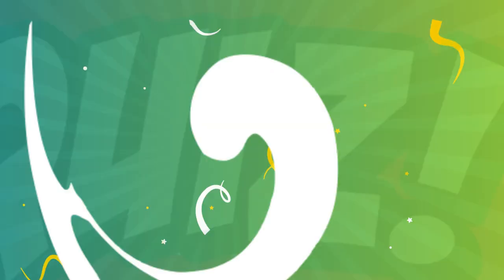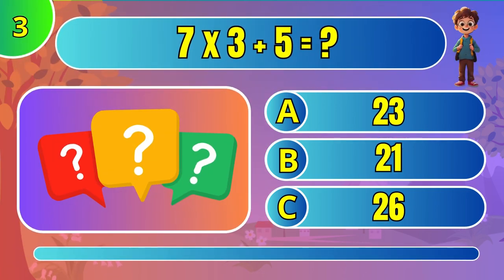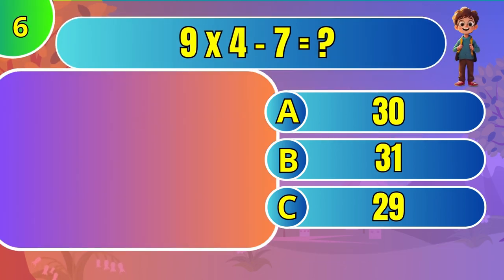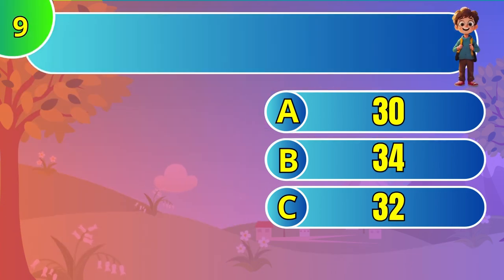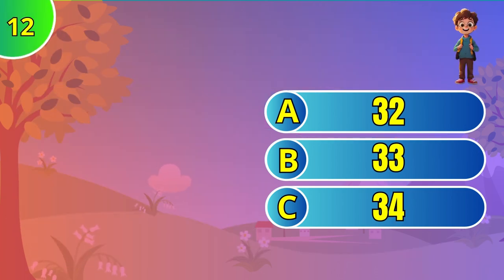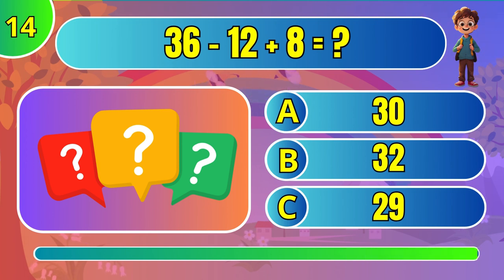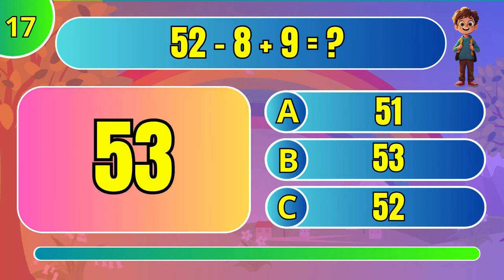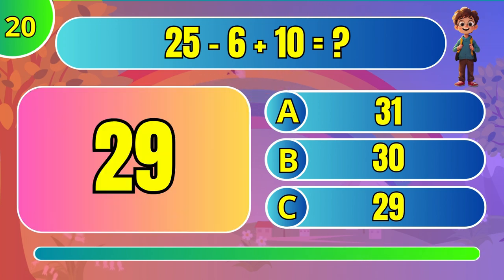Ultimate Grade 3 Maths Challenge: Hard Addition, Subtraction, Multiplication, Division Quiz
🚀 Test your maths skills with this challenging Grade 3 maths quiz! Perfect for students looking to master addition, subtraction, multiplication, and division within 100. Can you solve all 20 questions? 🌟

🧮 In this video, you'll face tricky problems designed to push your limits and sharpen your mathematical thinking. With detailed explanations and solutions, it's the ultimate way to prepare for exams or simply improve your maths abilities.

✅ Topics Covered:
- Addition and subtraction within 100
- Multiplication and division within 100
- Complex calculations with multiple steps

💡 Ready to take on the challenge? Grab your pencils, hit play, and let's get started! Good luck! 🍀